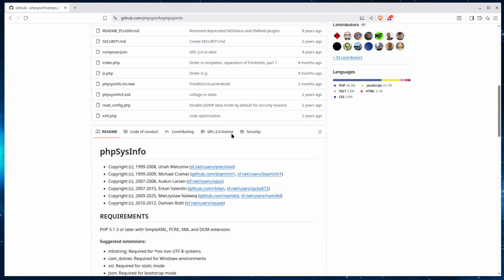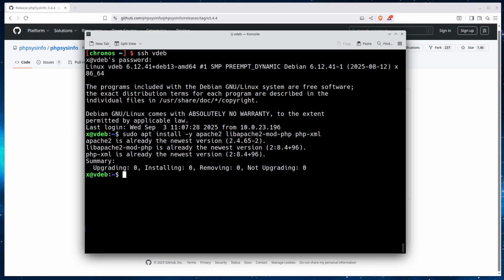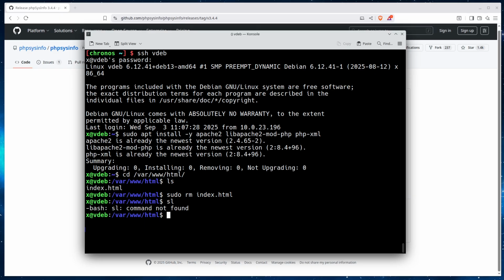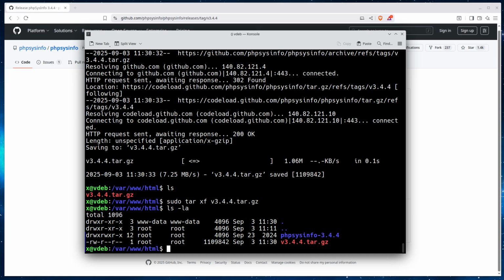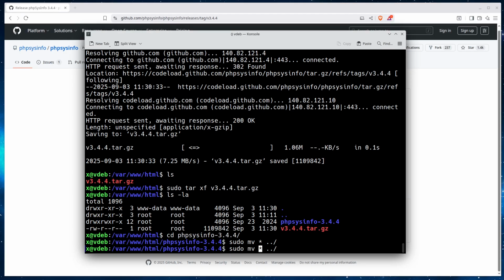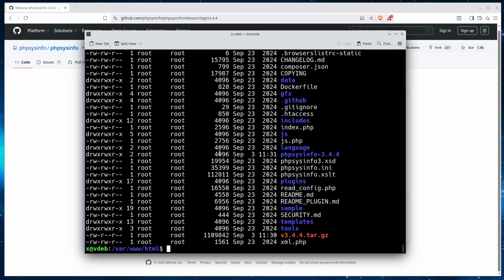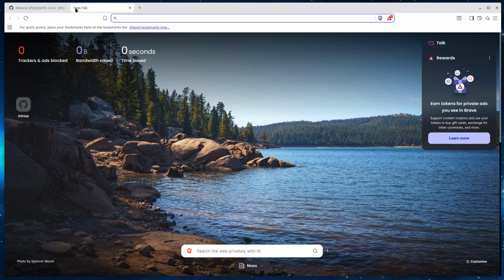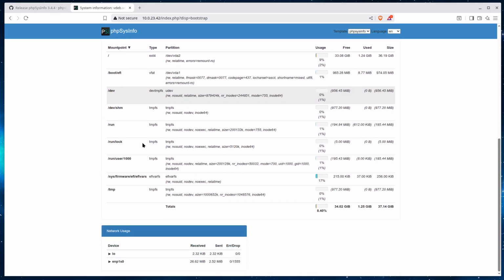Setting up phpSysInfo on Debian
A quick little howto on setting up phpSysInfo.